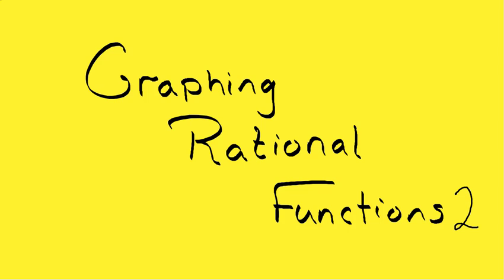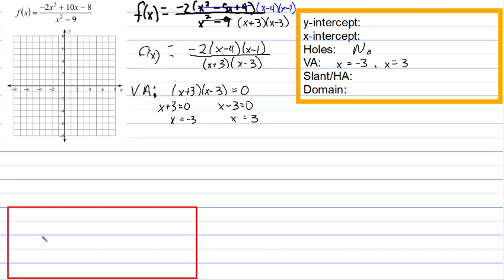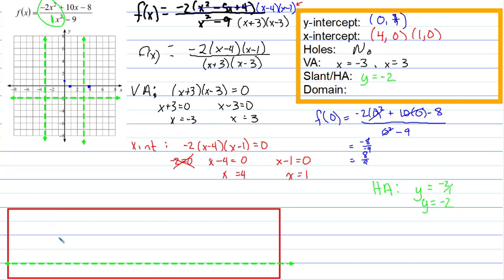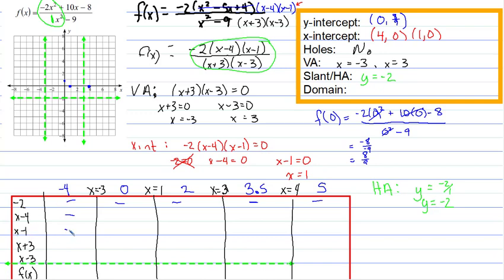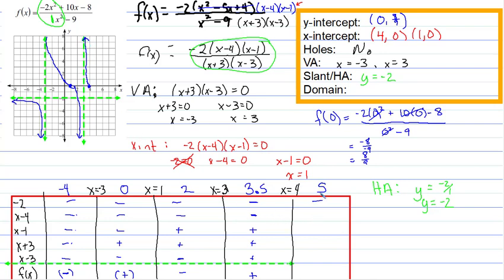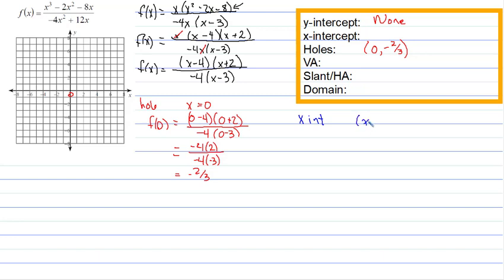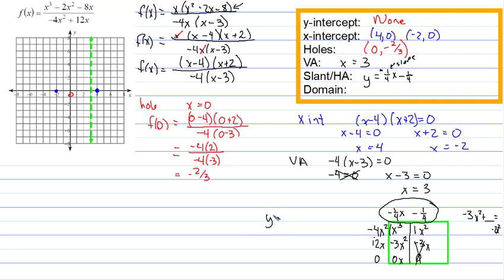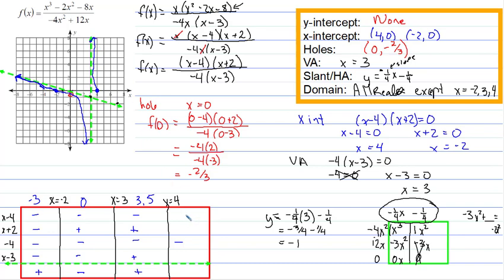Graphing rational functions 2